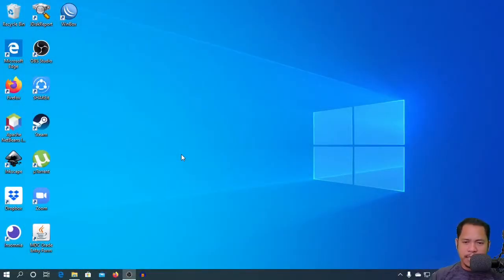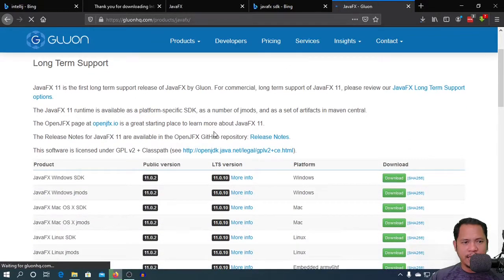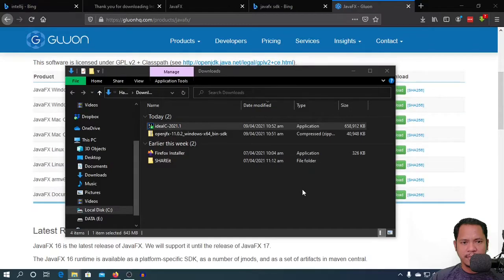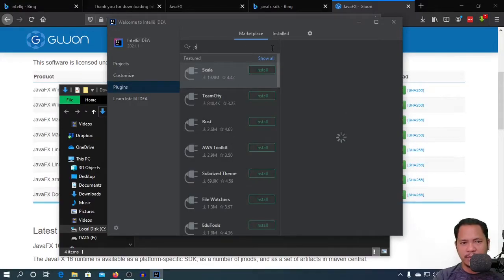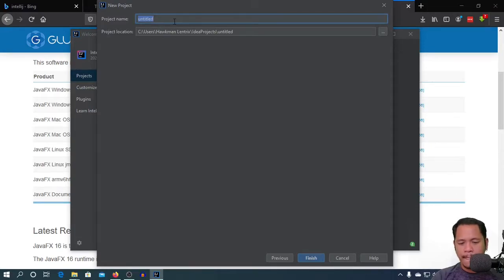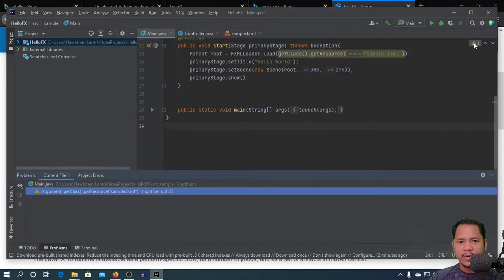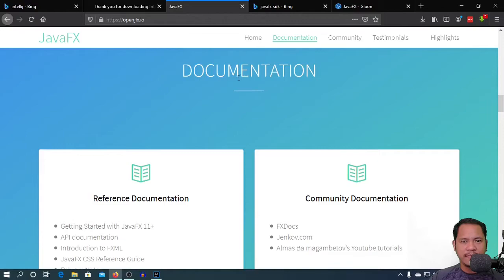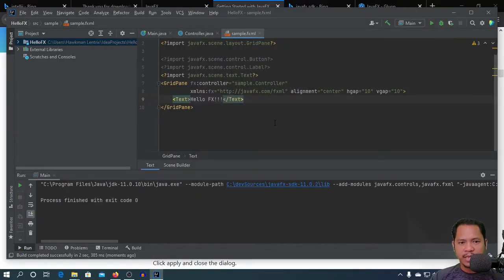Setting Up JavaFX Dev Environment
Here's a short video for setting up a development environment for JavaFX Applications.